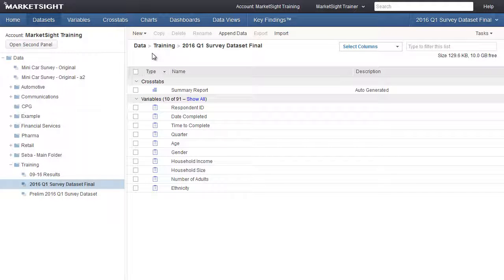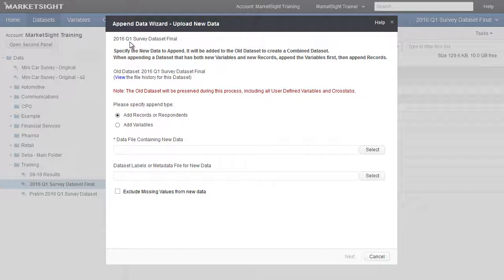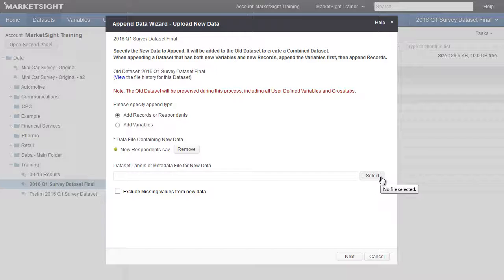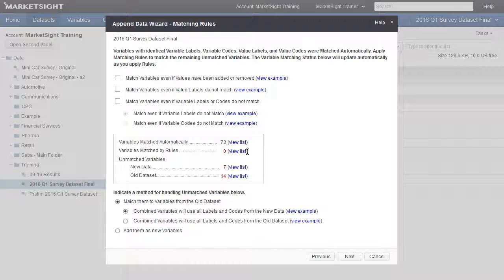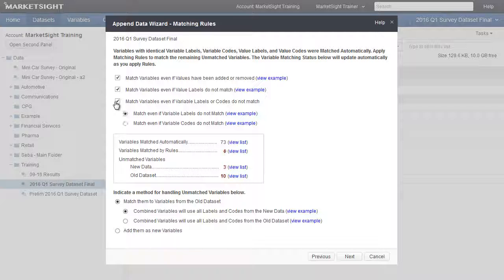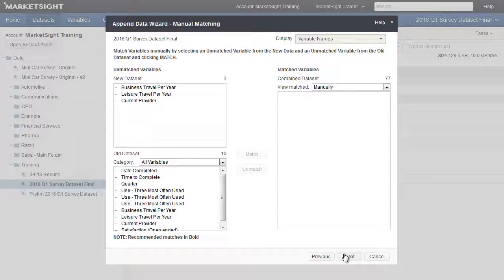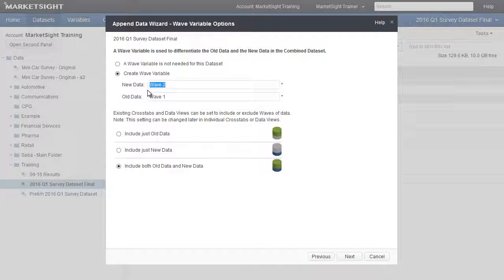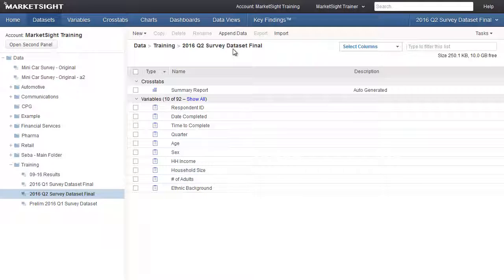Appending Respondents in MarketSight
This training video shows how to use the MarketSight Append feature to append new respondents to an existing dataset in MarketSight.